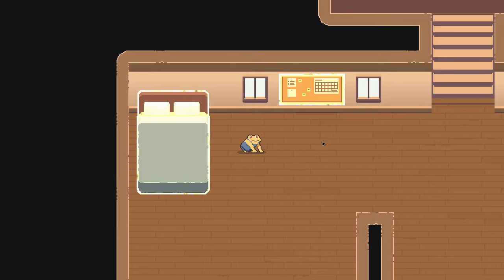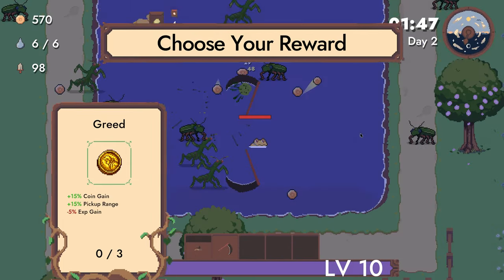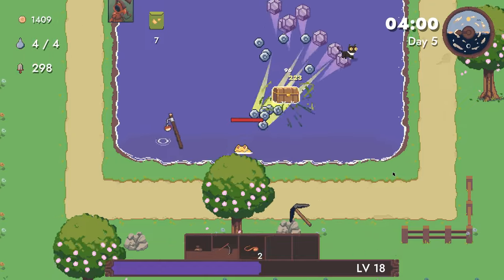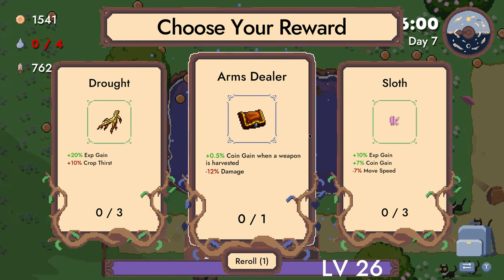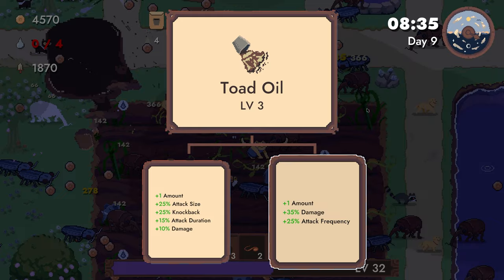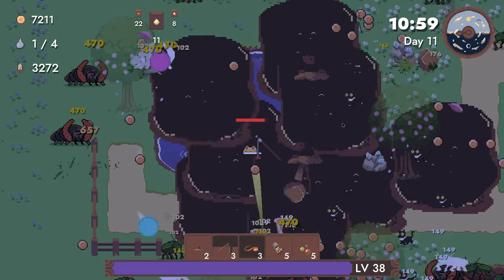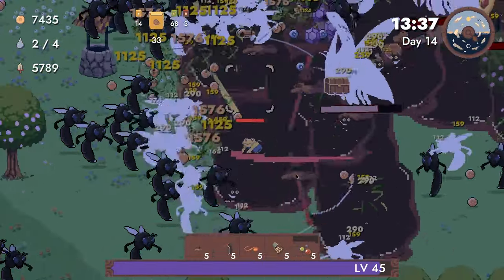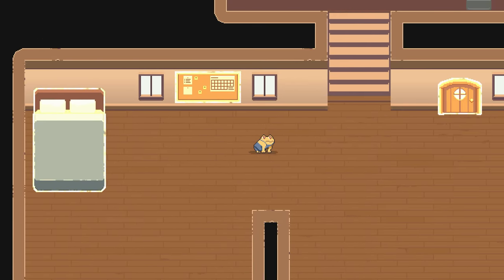Creating an ARMY OF CATS in this fantastic Bullet heaven! | Pesticide Not Required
Shout out to the dev for letting me check out the release early!

Mow down countless crops and corrupt critters while crafting game-breaking builds! Pesticide Not Required is an action roguelite bullet heaven game with farming sim elements that offers a myriad of stats and special character traits to create wildly diverse run possibilities.